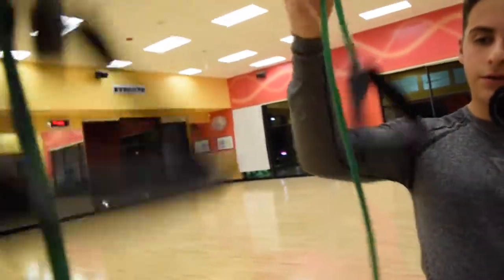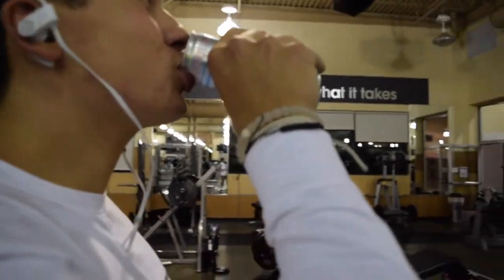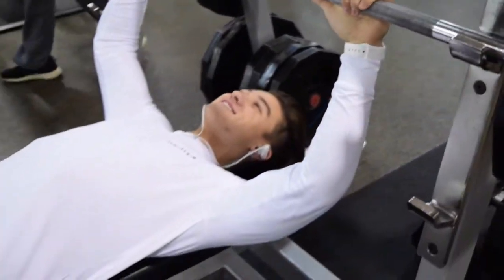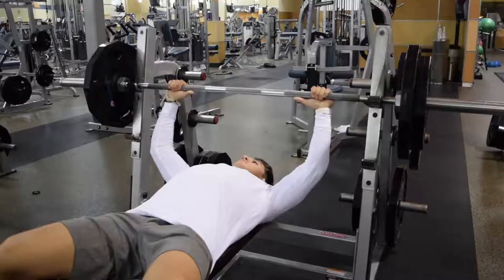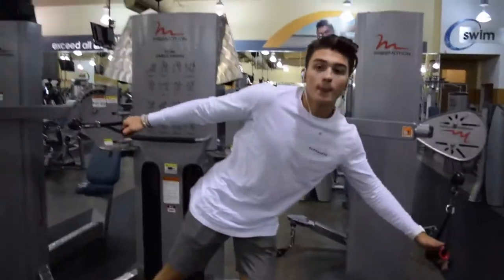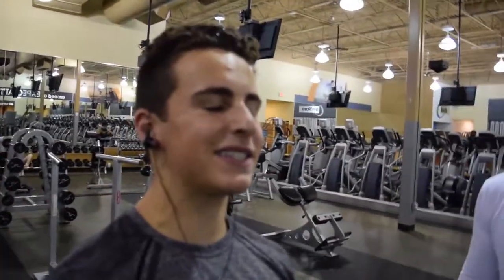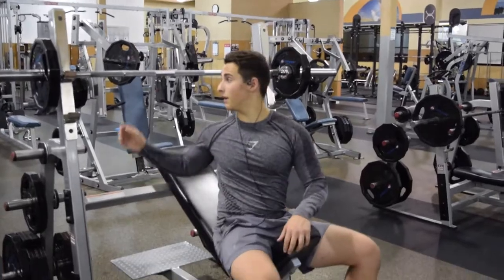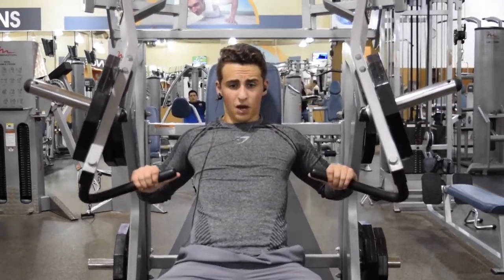CHEST WORKOUT FOR SIZE AND MASS WITH LEORFITNESS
Had an mazing workout with all my gym bros today, ill tag them all down below: